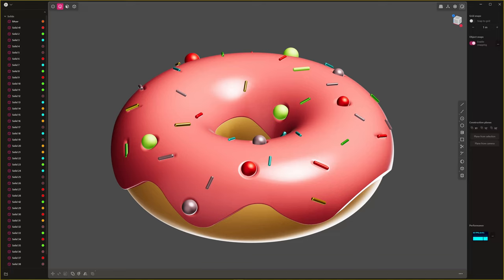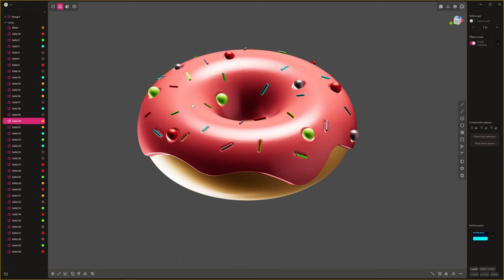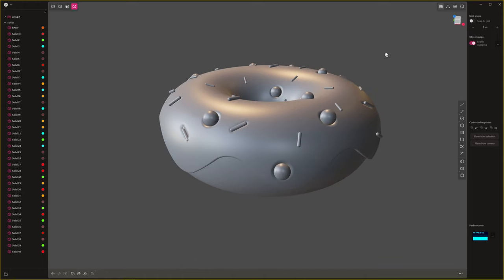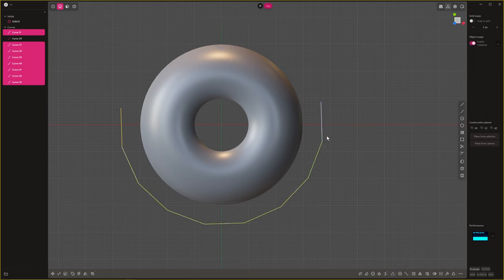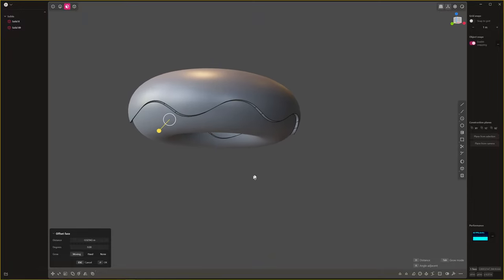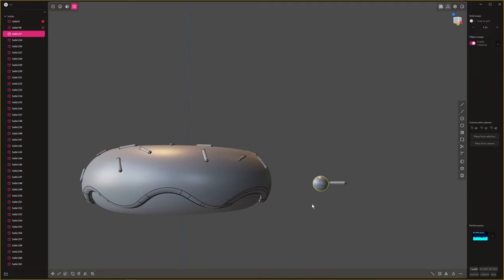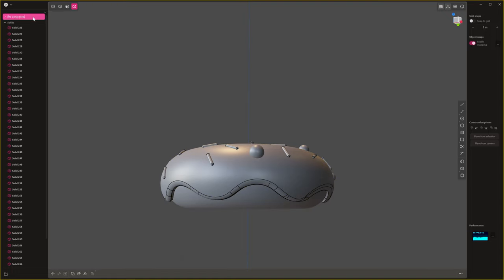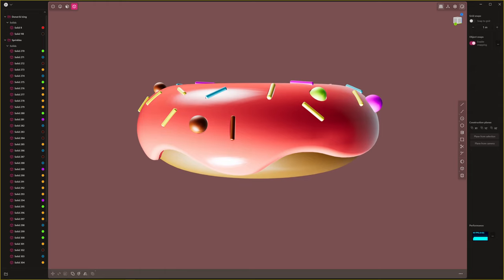Plasticity DONUT TUTORIAL- Beginner Tutorial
Here I have a crack at the ubiquitous Blender Donut, but in Plasticity, a Plastic Donut.

00:00 Intro
00:44 Story Time
02:49 Tutorial